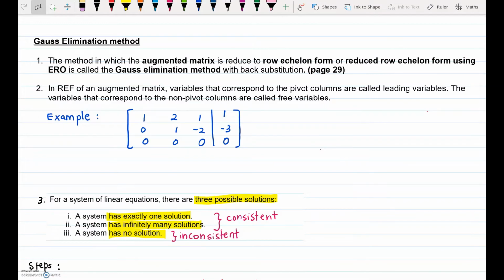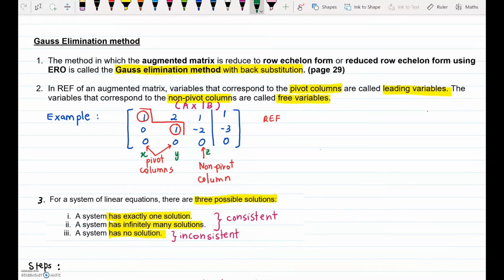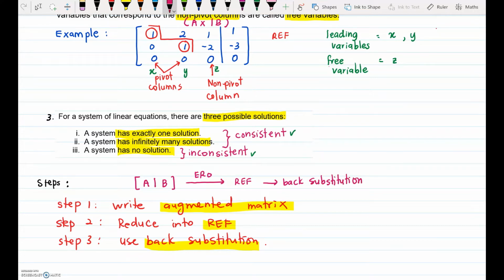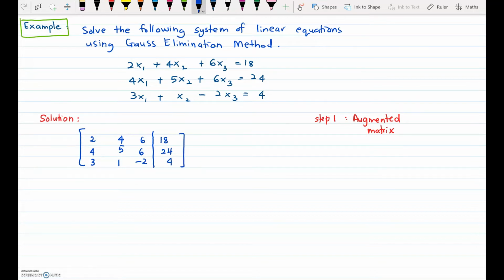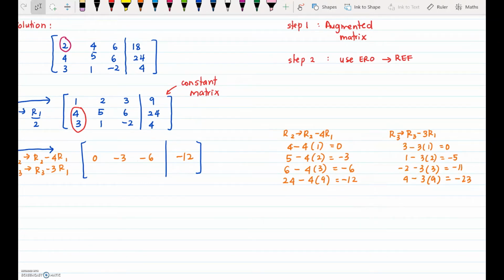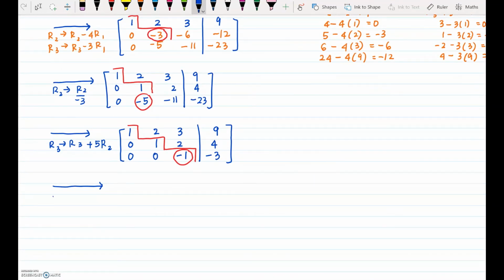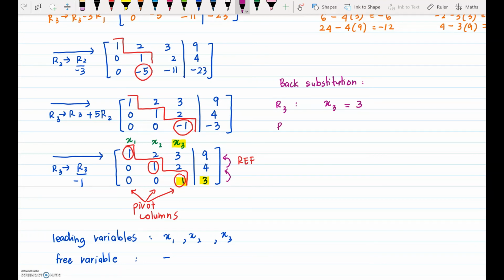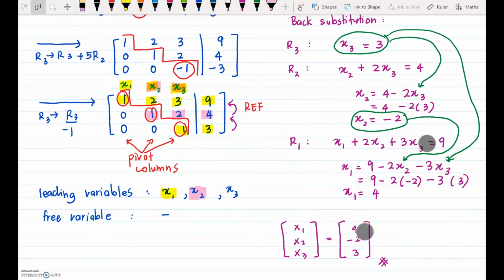MAT285 - Introduction to Gauss Elimination Method